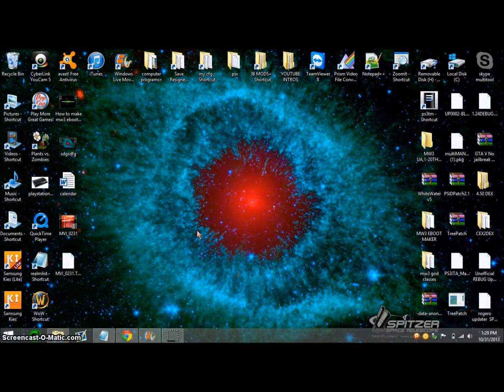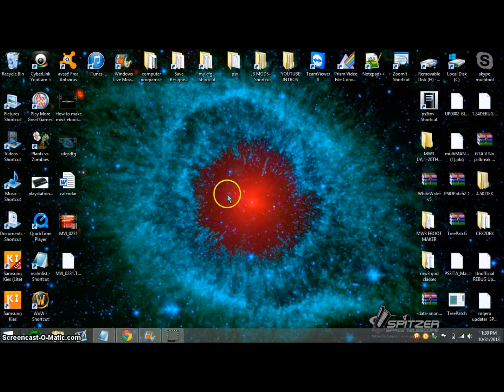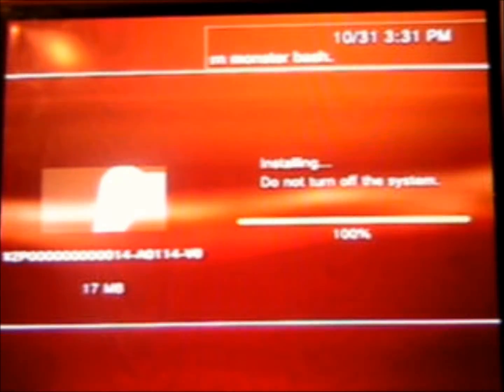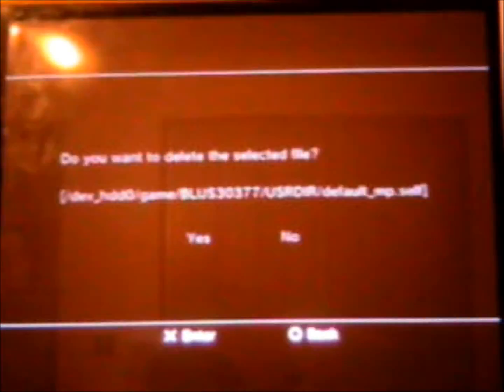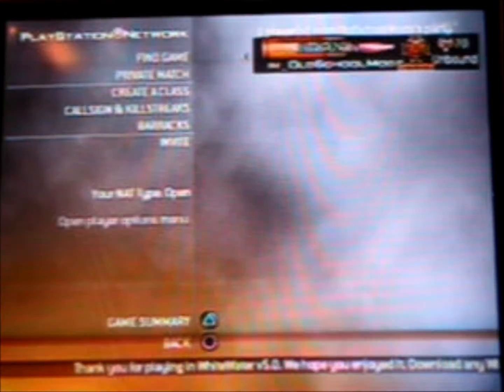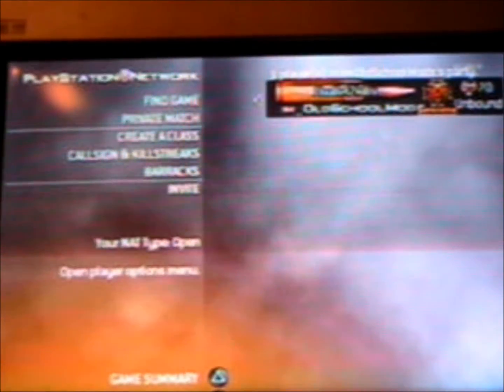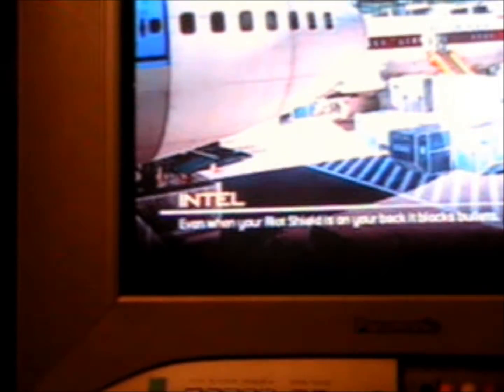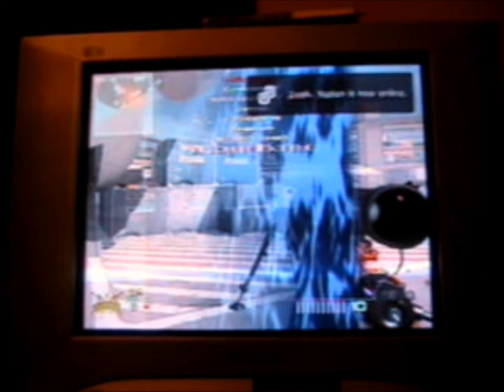How to install MW2 1.11 patches on 1.14 (CFW REQUIRED READ DESCRIPTION)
I forgot to say you need to delete the default_mp.self file from your mw2 directory for this to work since its a 1.11 patch.

Skype: assassin99kllzz
PSN: Assassin99KILLZ